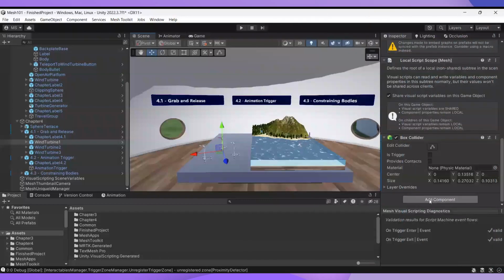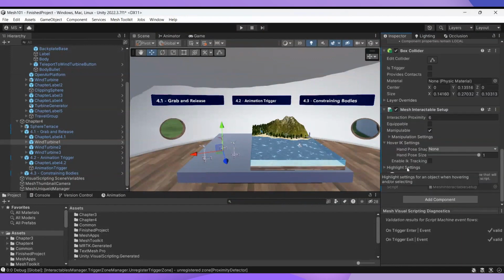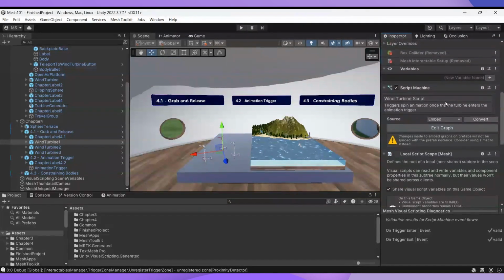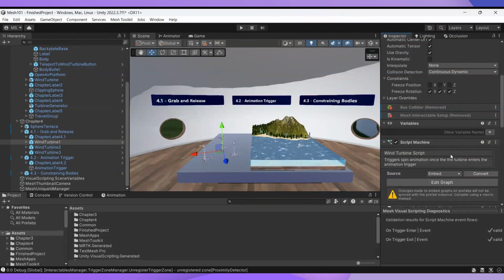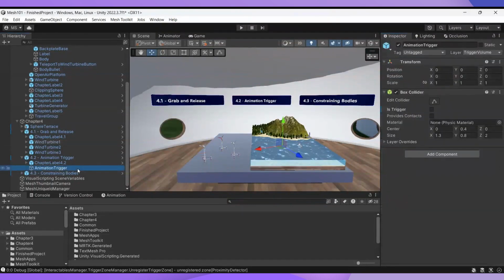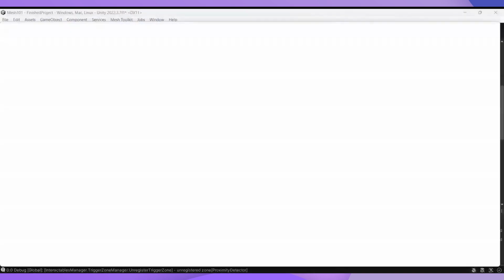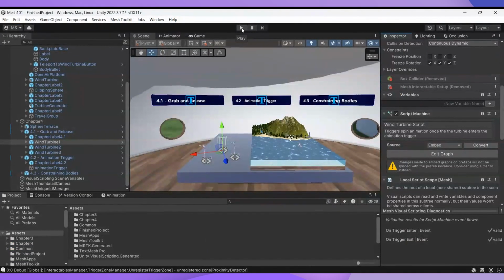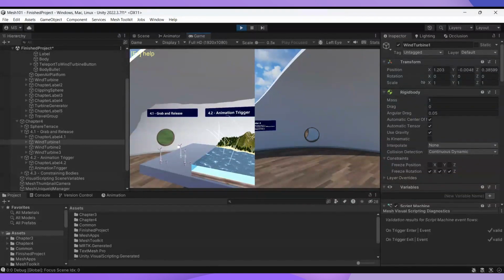Mesh 101: Move Objects and Trigger Animations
Learn how to use Mesh Interactables and Physics to grab and release Rigid Bodies (in this case, wind turbines) and set up an animation trigger using visual scripting. Wrap things up by constraining the wind turbines so they can only be moved within a specified area. All this with no scripting, and the networking already set up so that the physics will look the same to all avatars in the session.

For more details, go to chapter 4 of the Mesh 101 tutorial